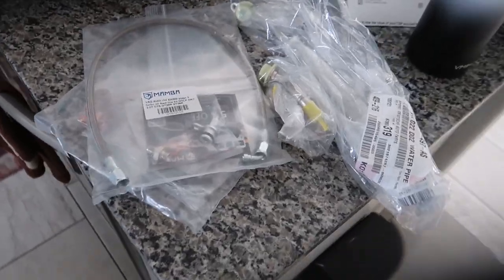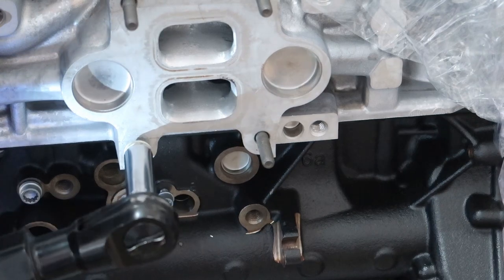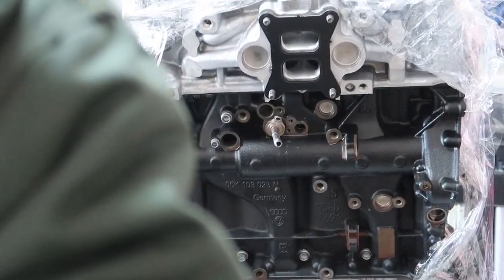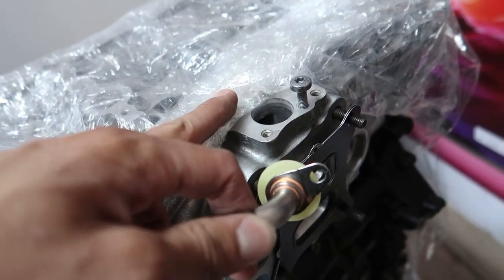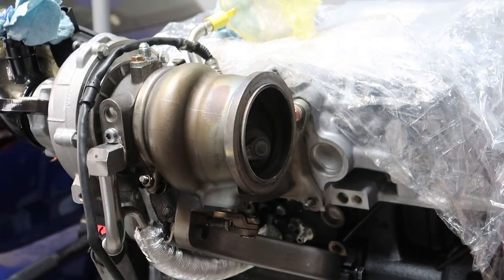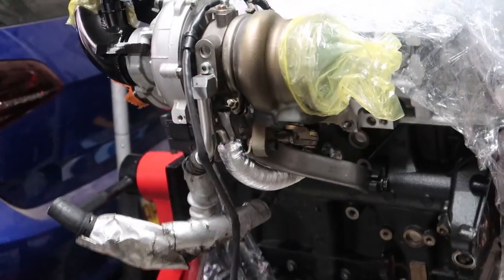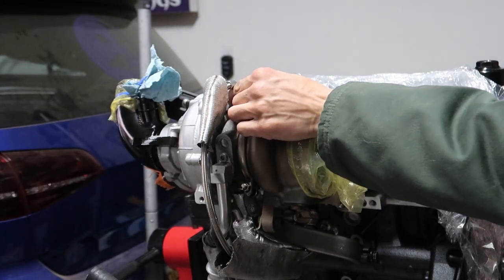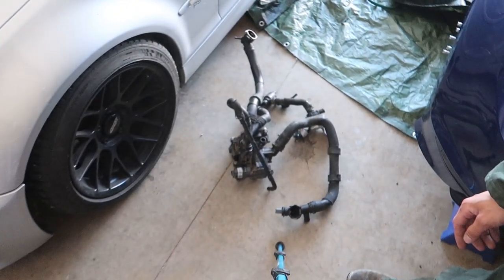Turbo is on!! | MK7 Golf R